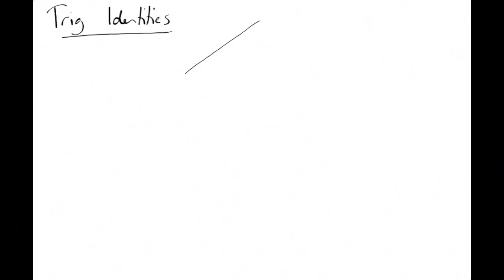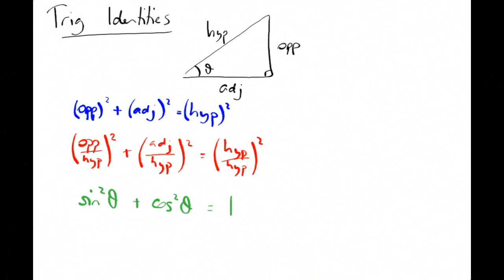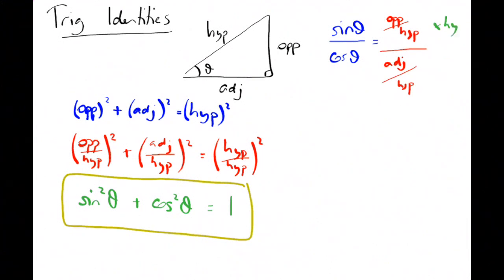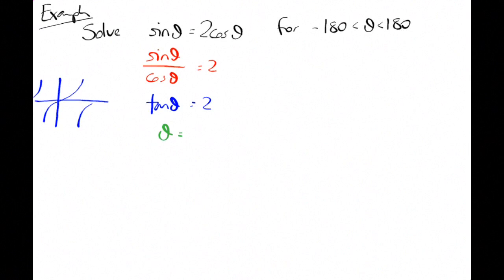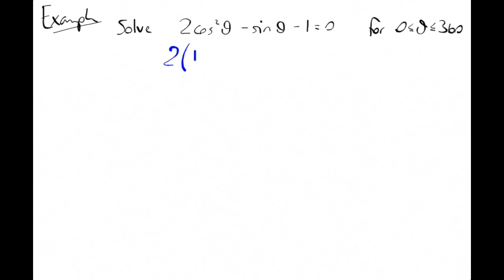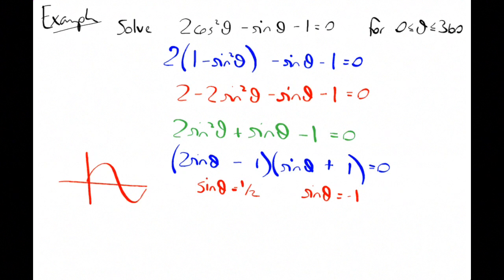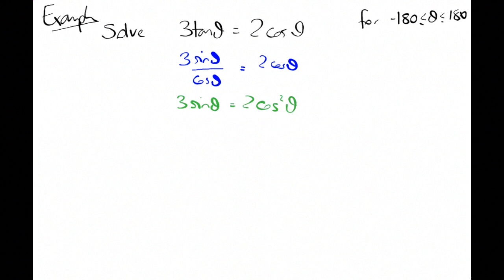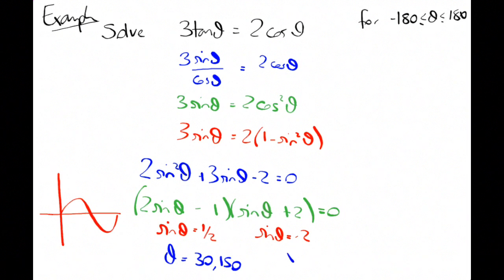MathTube | Trig (7) - Trig Identities | Tutorial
A look at the basic trig identities of sine squared, and cos squared. And also sine, cosine, and tan. Then a few examples illustrating how these can be used to solve trig problems.